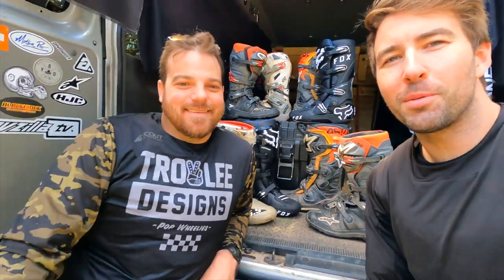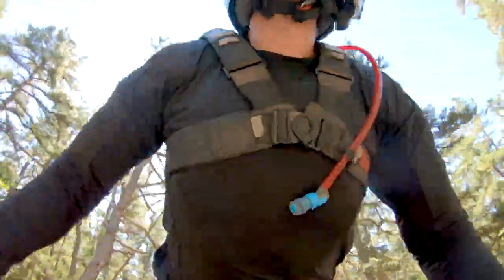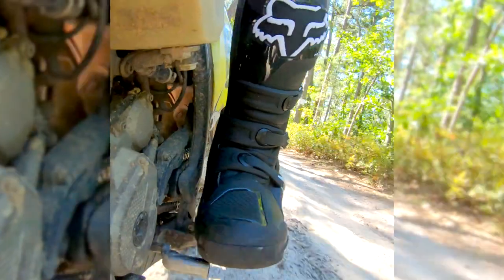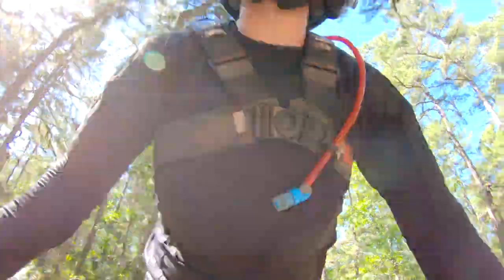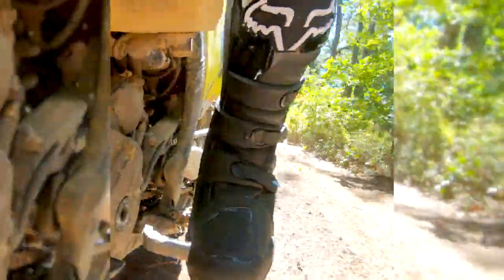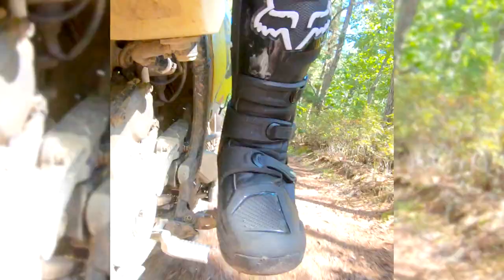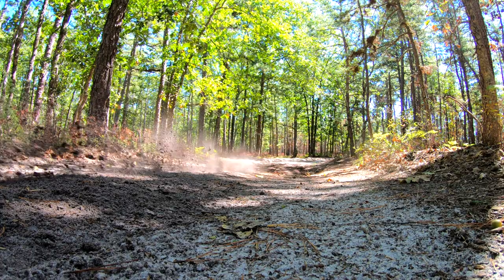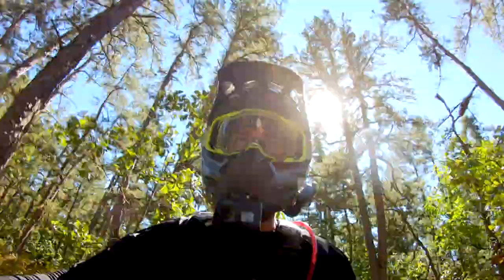Fox Racing Motion Boots | Ride Tested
Brandon and Pat hit the trails in the new Fox Racing Motion boots and find out how they compare with the tried and true boots from Alpinestars and others. Find out if you should be looking to add these to your gear closet or if you should stick with what you’ve already got.